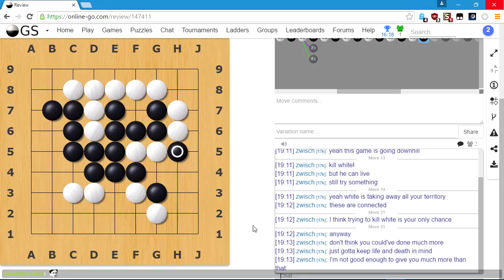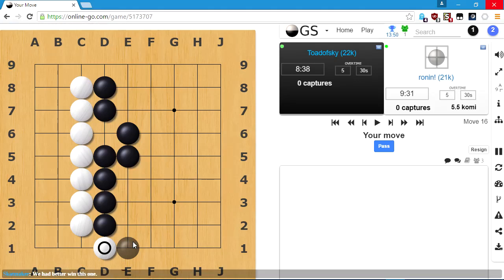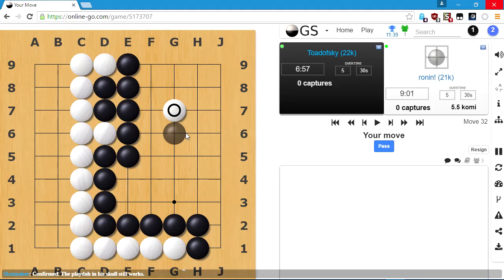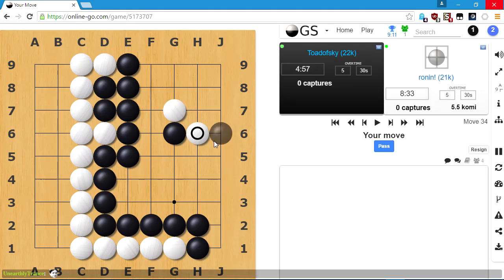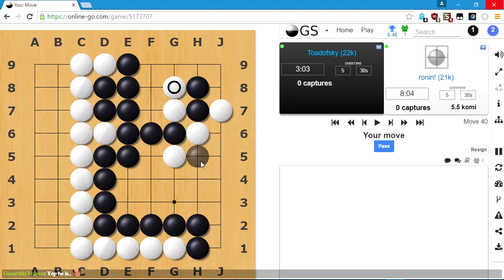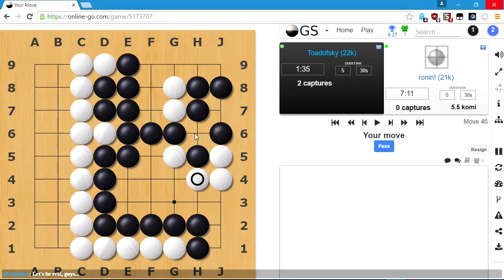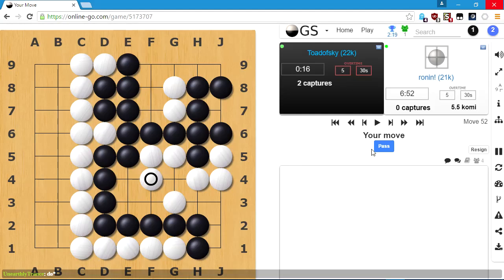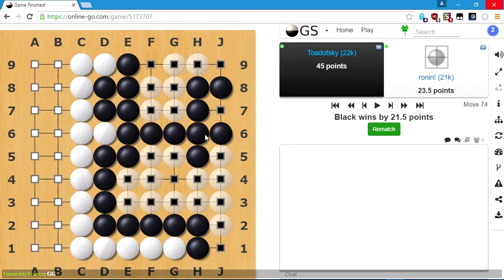Go (Day 1) Game of the Day on online-go.com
Today I learned why a thick wall is near-invincible!